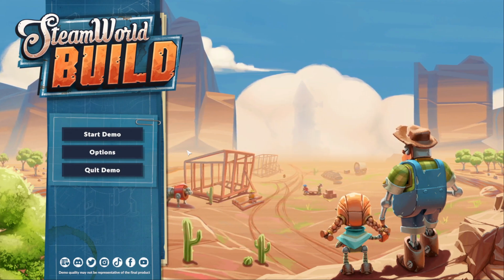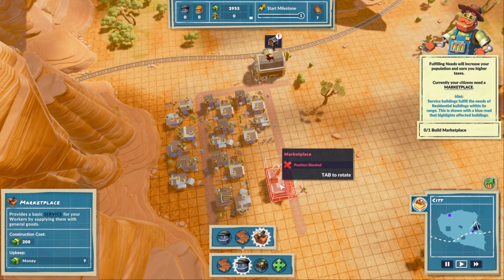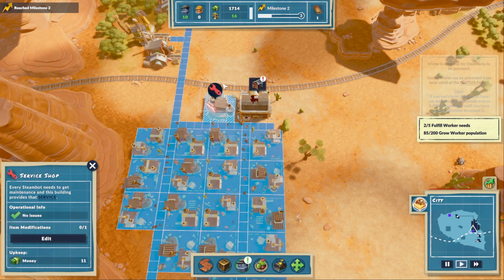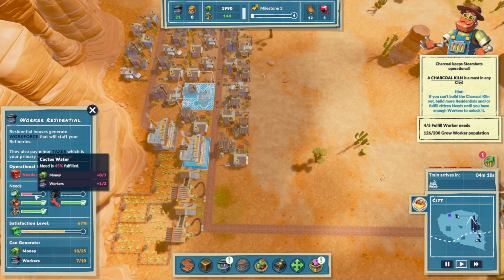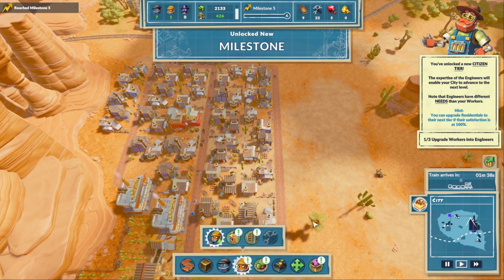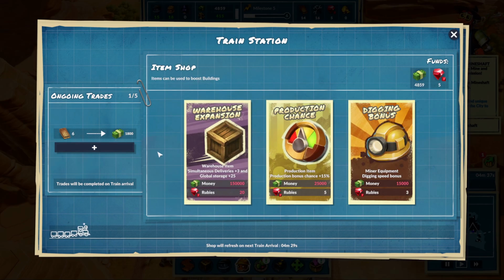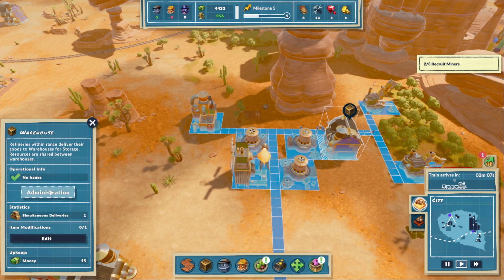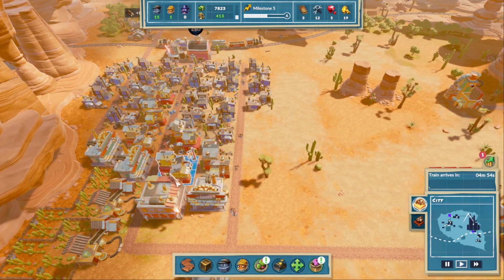SteamWorld Build Demo is Here!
The SteamWorld Build Demo is here and you can try it out for yourself.  SteamWorld Build is a mixture between Anno 1800, Dungeons and SteamWorld characters and history.

The game is going to be launching at a later date; but you can try out the Demo right now if you follow the link.  I highly recommend you check it out!

Maximize Your Deductions and Pay Less in Taxes

TGCPA